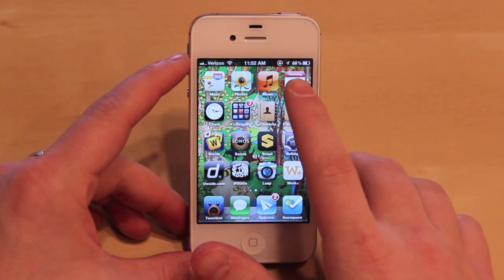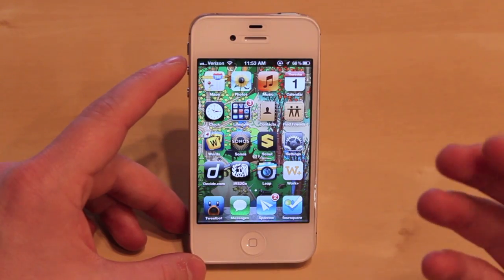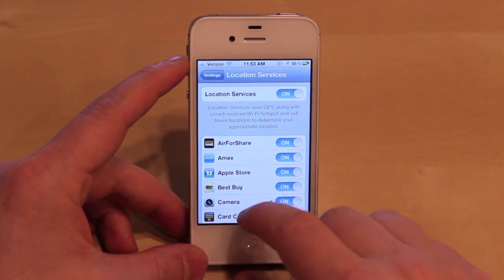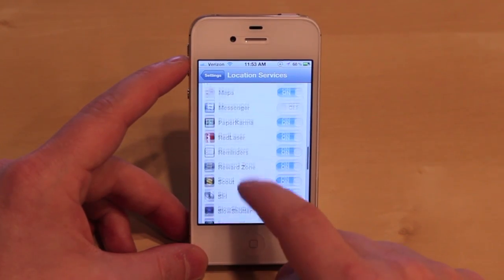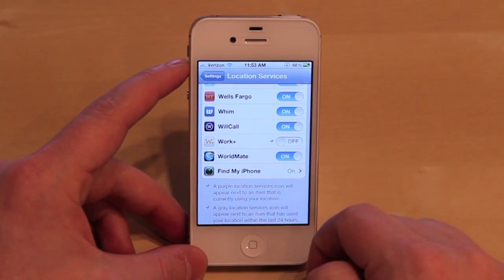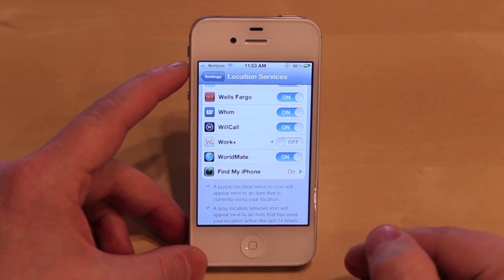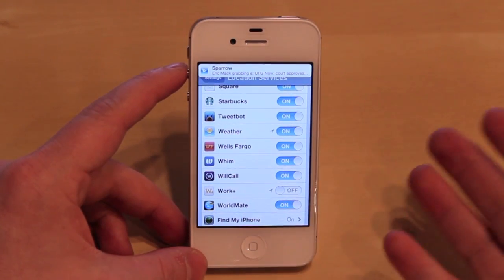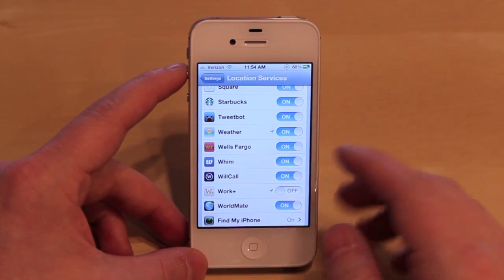How to troubleshoot a 'stuck' location indicator on iOS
Location indicator on and you can't figure out why? Here's how to troubleshoot it